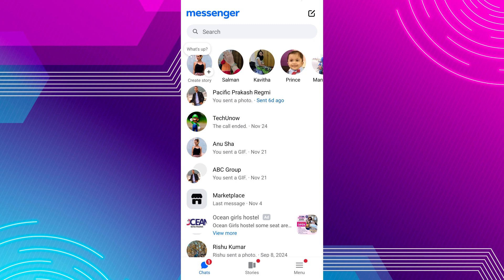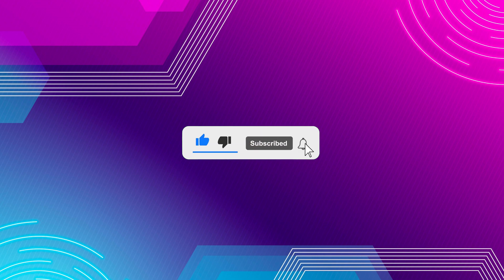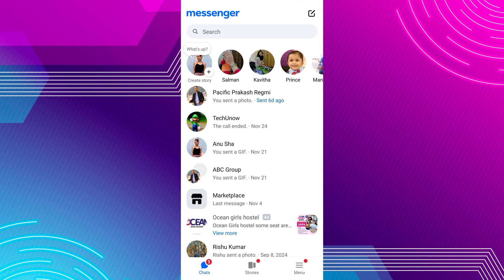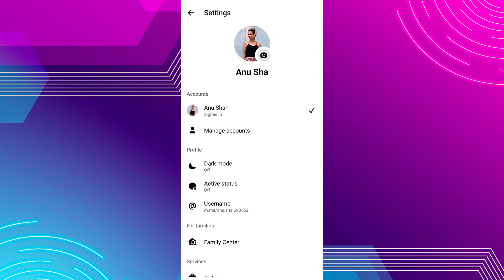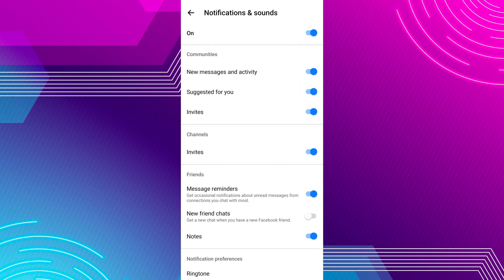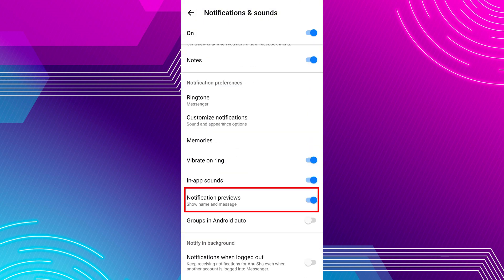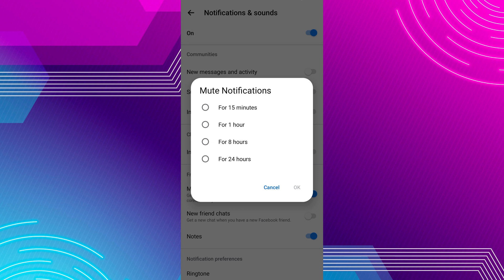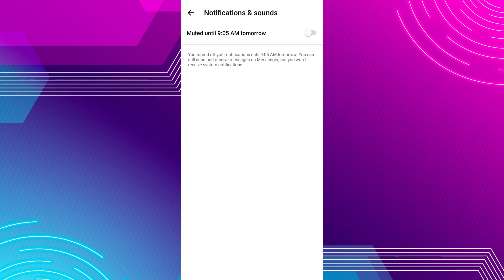How To Turn Off Messenger Notifications | Stop Facebook Messenger Notification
Do you want to turn off Messenger notifications? You can stop Facebook Messenger notifications with just a few simple steps.

Turning off Messenger notifications means disabling the alerts and pop-ups you receive whenever someone sends you a message on Facebook Messenger.

These notifications can appear on your lock screen, in the notification bar, or as sound/vibration alerts.

Constant message alerts can interrupt your work, studies, or sleep. Turning them off helps you stay focused and distraction-free.

During meetings, travel, or personal time, turning off notifications ensures uninterrupted peace without needing to log out or uninstall the app.

You can always turn Messenger notifications back on whenever you're ready to resume receiving message alerts.

🔶STEPS🔶
To turn off Facebook Messenger notifications,
1. First, open the Messenger app on your mobile device.
2. Tap on three lines menu.
3. Find and tap on settings under your name.
4. Scroll down to the preferences section and tap on Notifications & sounds.
5. Turn off the toggle switch button next to the new message and activity, suggested for you, Invites, Notes, Notification previews, and all one by one.
6. Once turned off at the top of the screen, you will see a toggle switch labeled as enable.
7. Tap on this switch to turn off all Messenger notifications.
8. A pop-up will appear, and you can choose from options like 15 minutes, 1 hour, 8 hours, or 24 hours.
9. Select your preferred option and tap OK to confirm.

Now, Messenger notifications will be turned off based on the time period you selected!

- - - - - - - Similar videos:- - - - - - - - -

This Video Includes:
○turn off fb messenger notifications
○stop facebook messenger notification
○mute Facebook messenger notifications